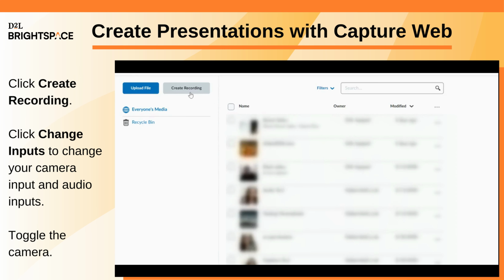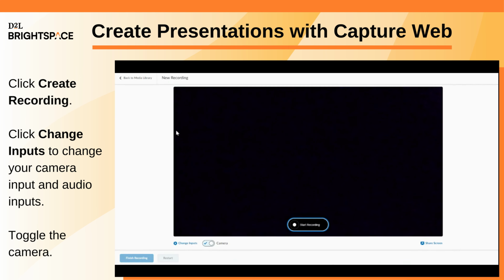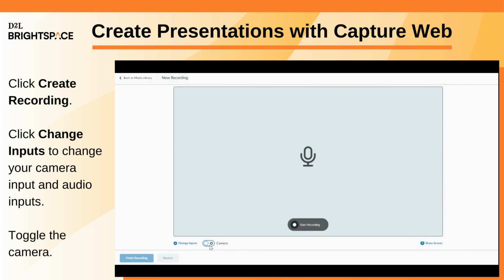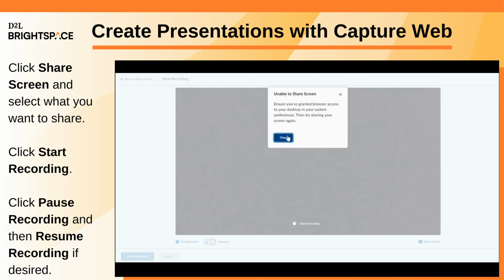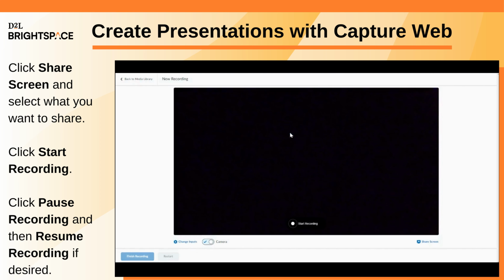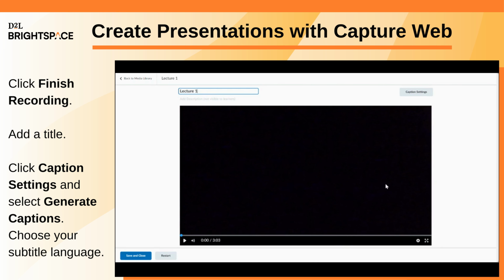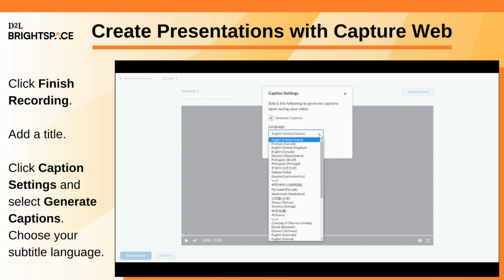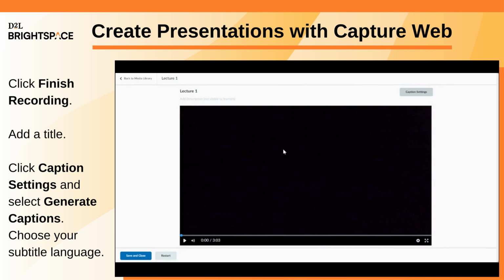Create Presentations with Capture Web | Instructor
This video explains how to create a presentation with Capture Web. Capture Web enables full presentation capture from your browser without the need to download a desktop client. This includes both screen capture and mixed camera and screen presentations. Capture Web is available with the purchase of Creator+.